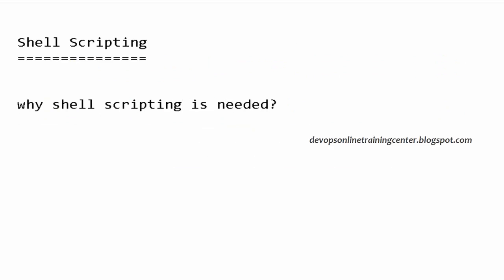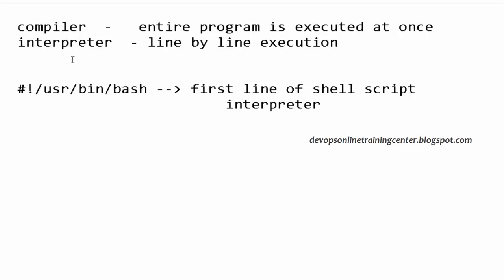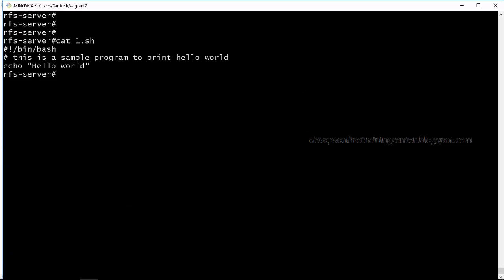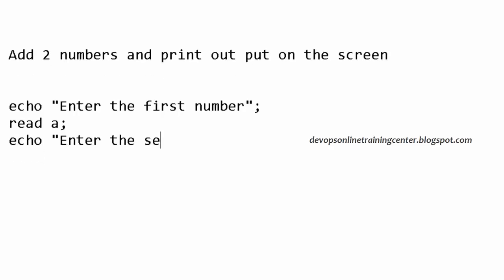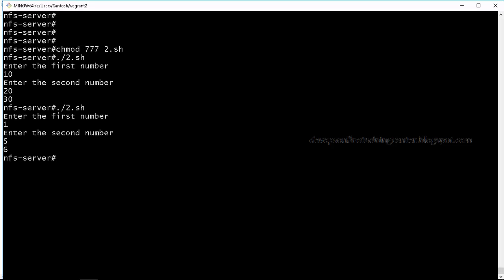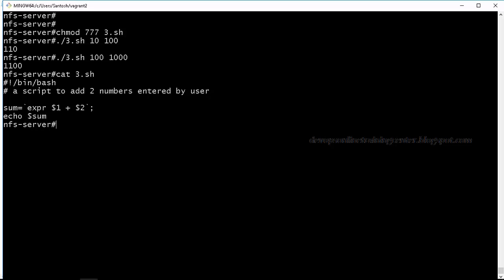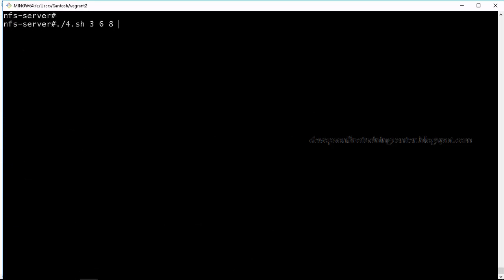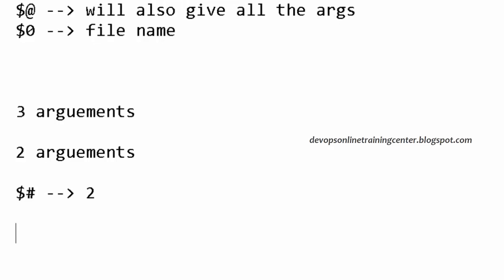08 Shell Scripting Essentials for DevOps DevOps Tutorials for Beginners